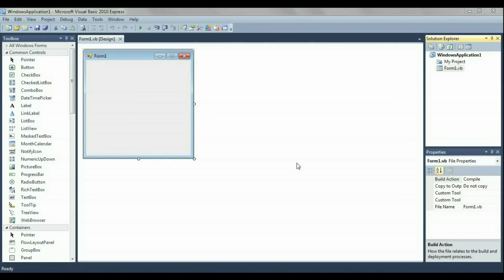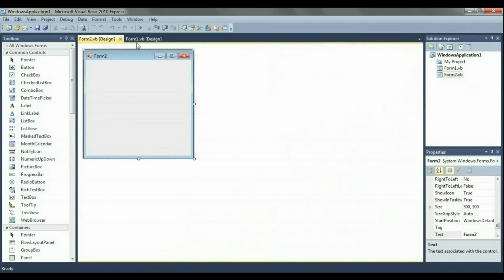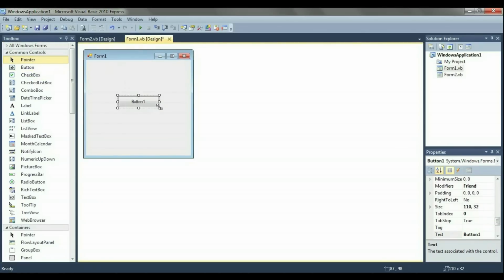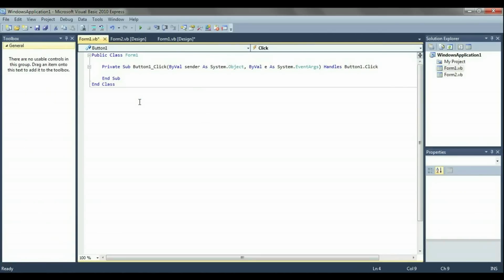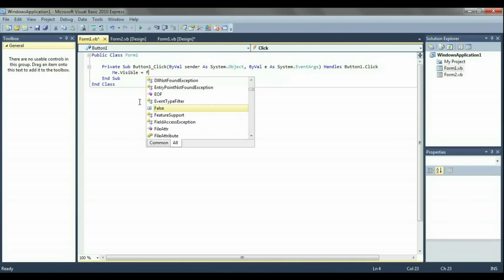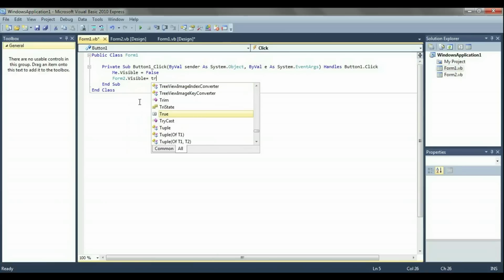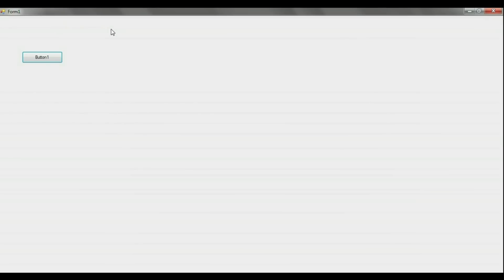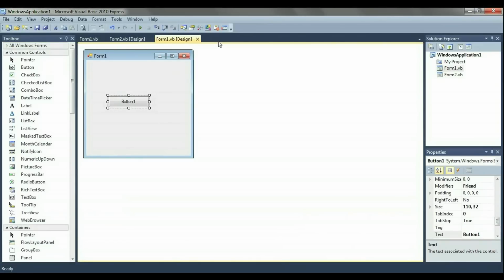Adding multiple forms in VB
Adding multiple forms and how to open and close them when required